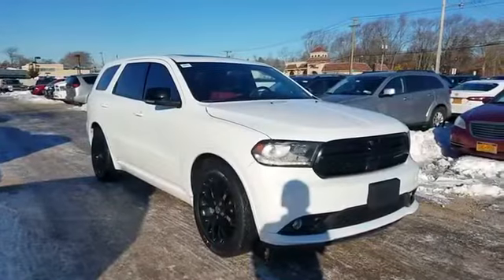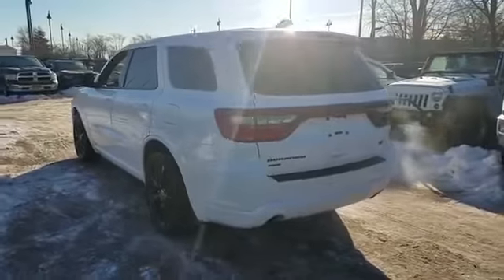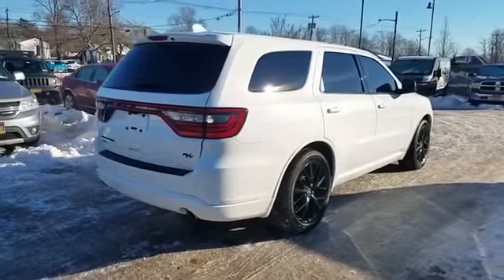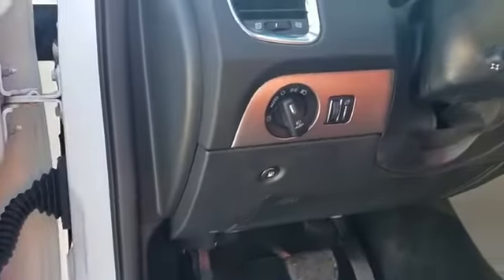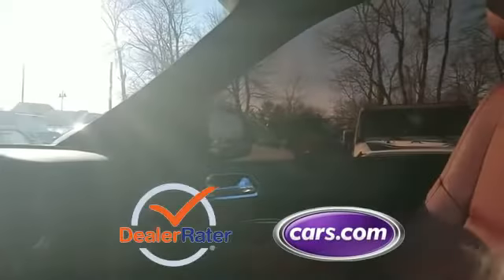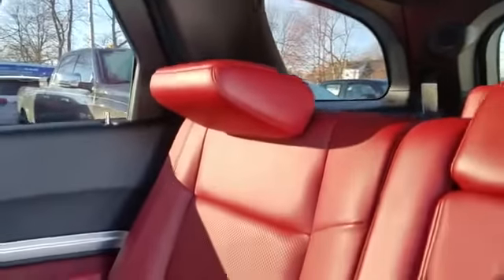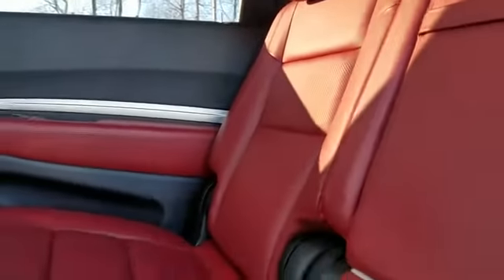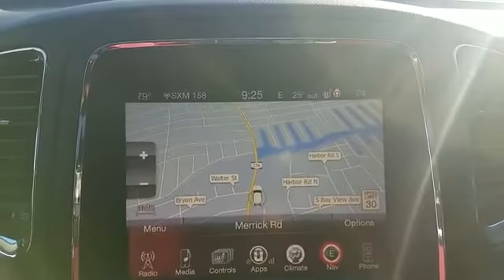2015 Dodge Durango R/T Lindenhurst, Massapequa, Babylon, Bayshore, Merrick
2015 Dodge Durango R/T Lindenhurst, Massapequa, Babylon, Bayshore, Merrick